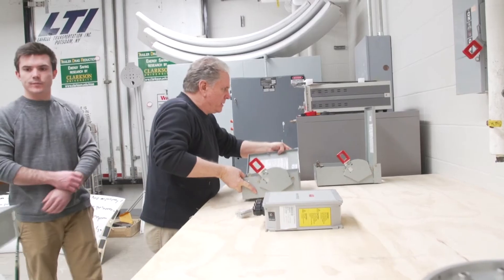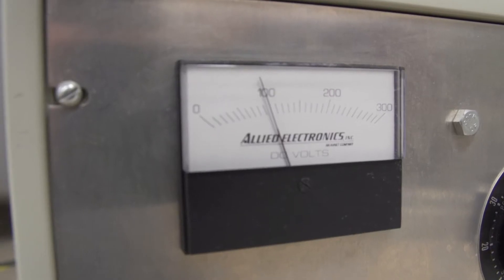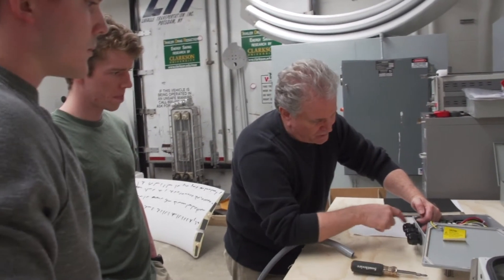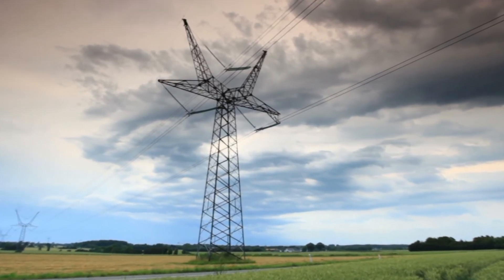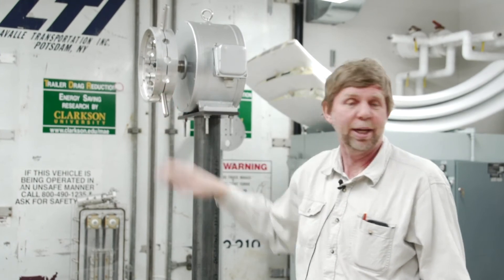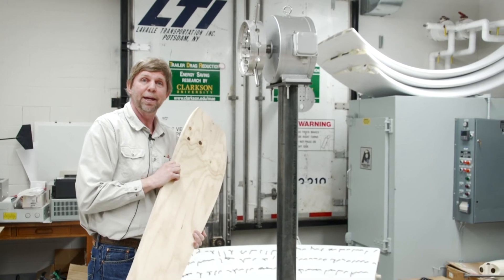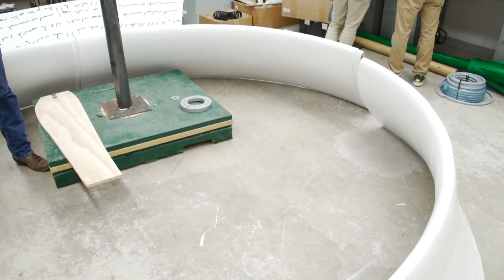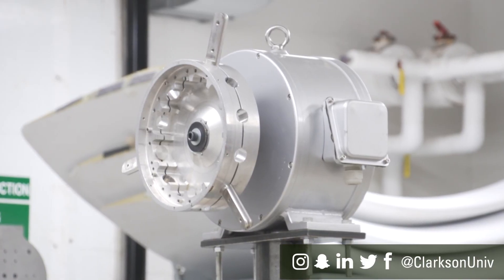Duct Turbine Reaches the Construction Phase at Clarkson University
Ken Visser's team is constructing the turbine that will sit on top of Clarkson's ERC building. The wind turbine will have an added feature to show in real time energy production as the turbine spins, allowing for long-term data results.

The use and study of the ducted wind turbine is nothing new. However, Assoc. Professor of Mechanical & Aeronautical Engineering Ken Visser at Clarkson University has taken a new approach to the novel design that integrates a unique blade shape with a rotor in the duct, creating a wind energy device with some very promising results.